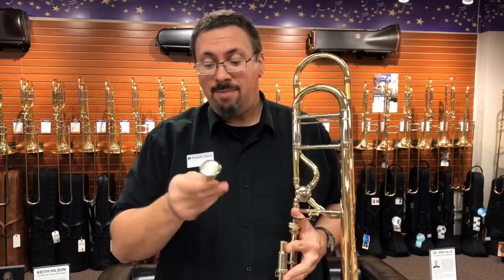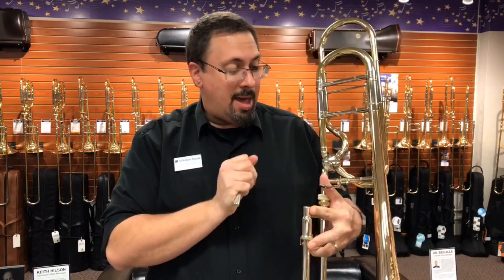Hammond 12ML demo-Trombone Shop Quick Take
We had a couple of free minutes in the shop and decided to shoot a quick video with the Hammond 12ML.  Hammond mouthpieces continue to be a popular choice in the brass world, whether in drum corps, orchestral settings, jazz and pop or beyond.  We pitted the 12ML against a Bach 5G; let us know what you heard between them!